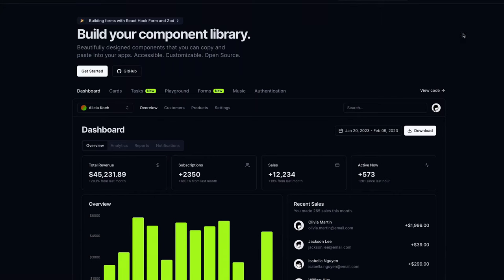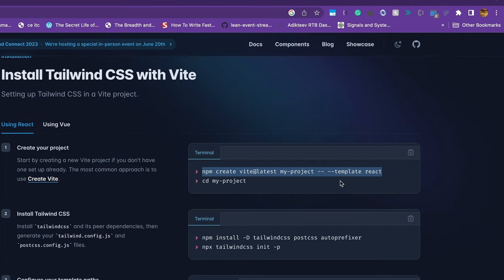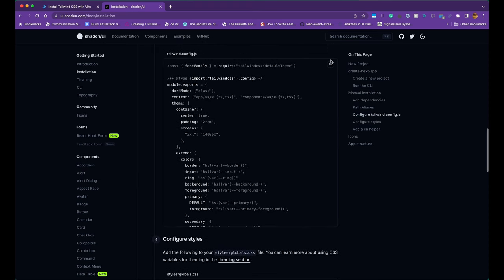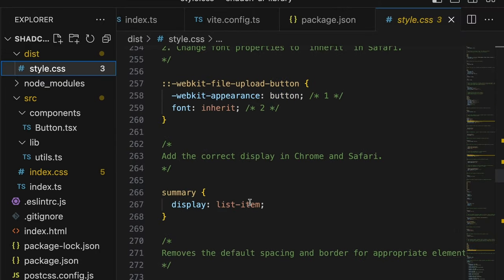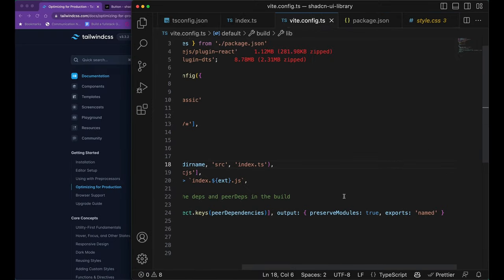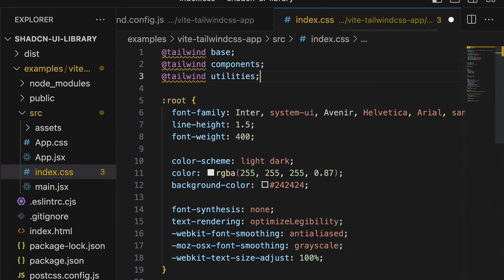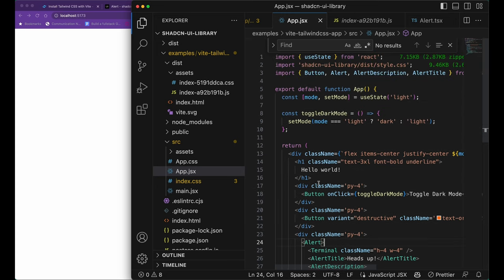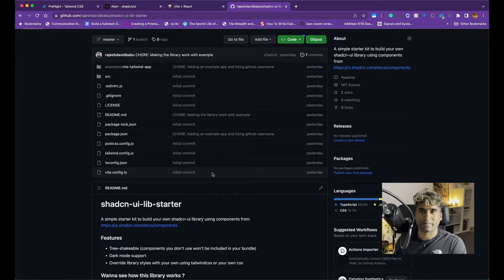Let's Build a Component Library Using Shadcn's UI Components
A detailed code-walkthrough of how I built my components library using shadcn-ui components from ui.shadcn.com

Timecodes:
0:00 - What are we building ?
1:03 - Requirements for a component library
2:20 - Building the library template
3:43 - Cleaning up the template
4:23 - Setting up shadcn configs
6:50 - Setting up tailwind build process
7:47 - Setting up tsconfig
8:11 - Setting up vite-config and package.json
10:38 - Adding more components to the mix
11:06 - Testing the library with an app
15:30 - Avoiding classname clashes
16:08 - Removing base-css from tailwindcss
16:47 - Github repo